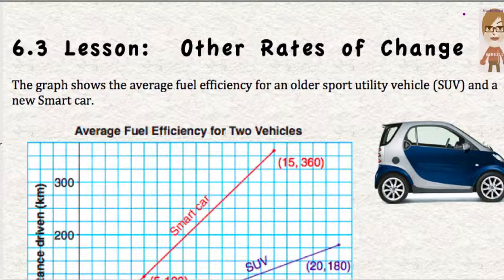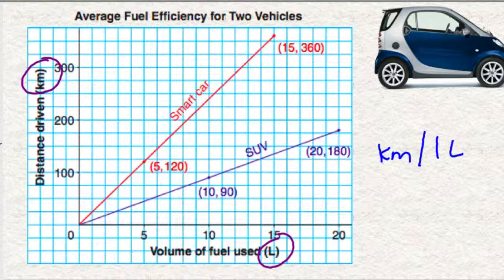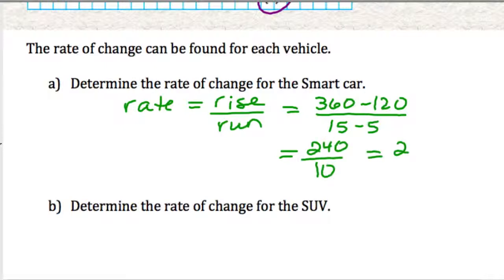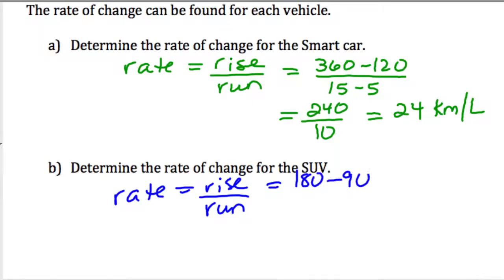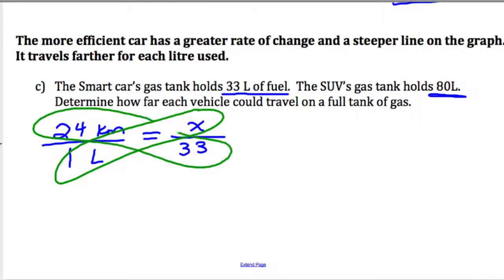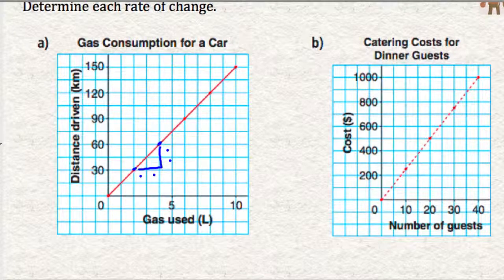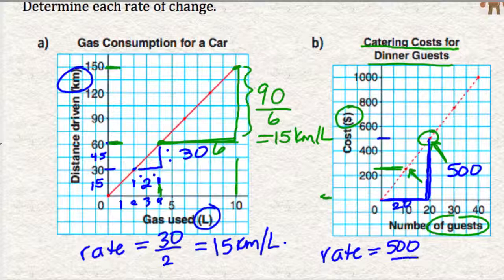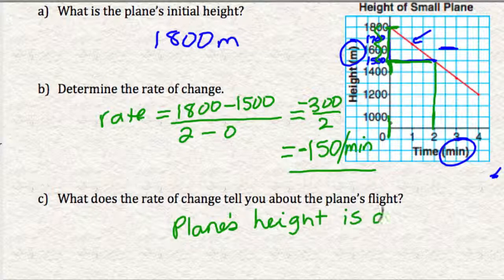Lesson: Other Rates of Change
Determining rates of change from graphs.